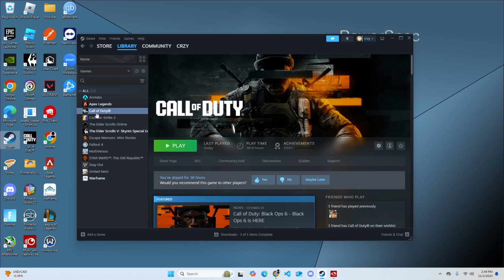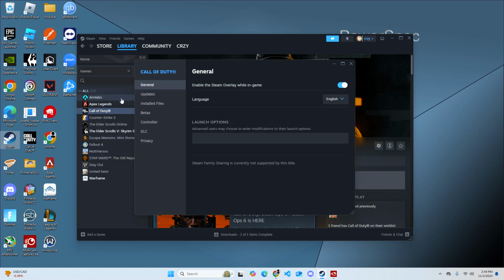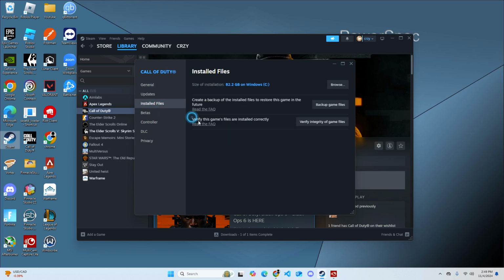Black Ops 6: How To Fix Error 0x1 Crash | Xbox App PC! (Easy FIX)